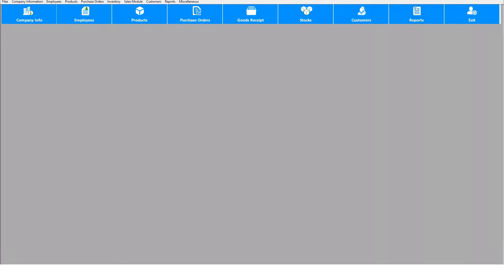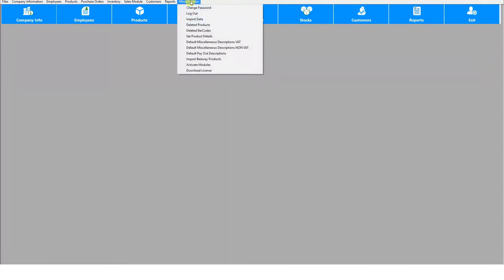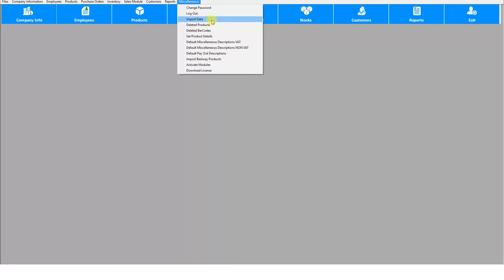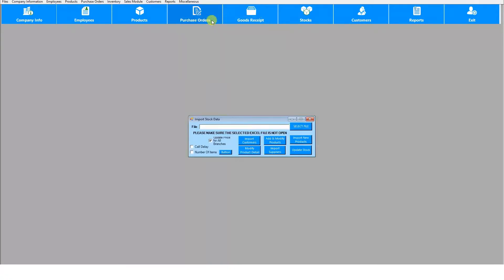Showing you how to import data - Retail Software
Make sure the data is organized in an excel sheet in the same fields as in software. In miscellaneous tab go to import button and upload the excel sheet.